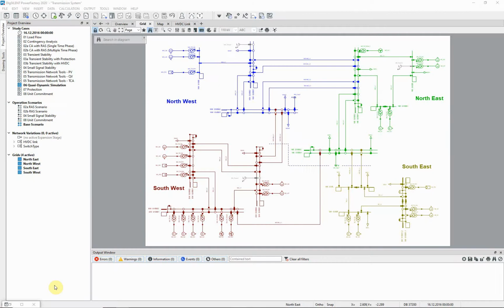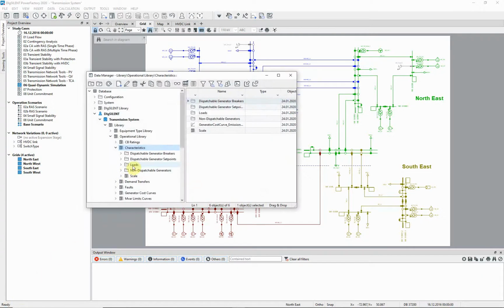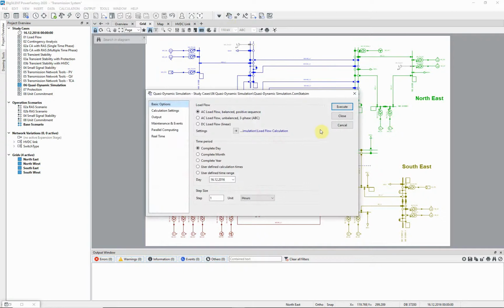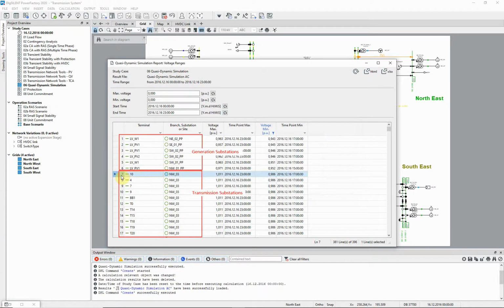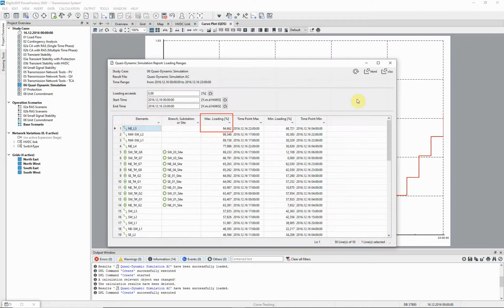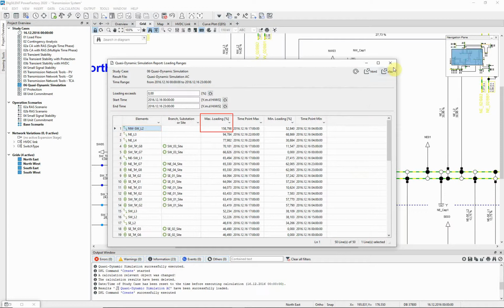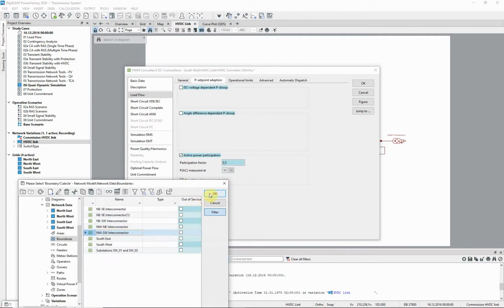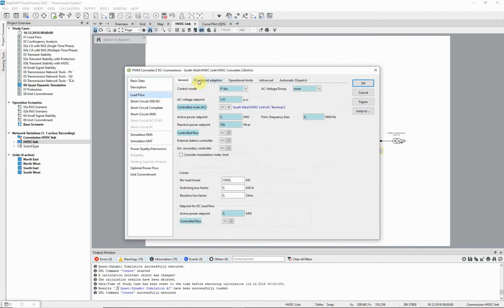PowerFactory – Transmission System – Quasi Dynamic Simulation (2020)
Running quasi-dynamic simulations and controlling power flow using an HVDC link.